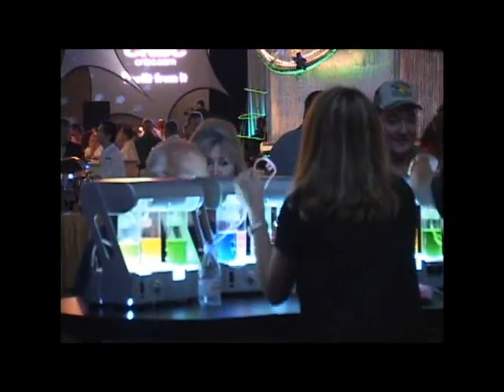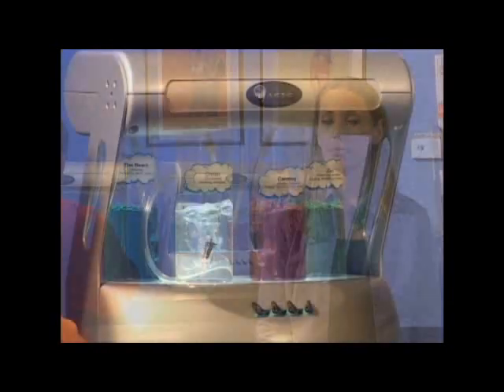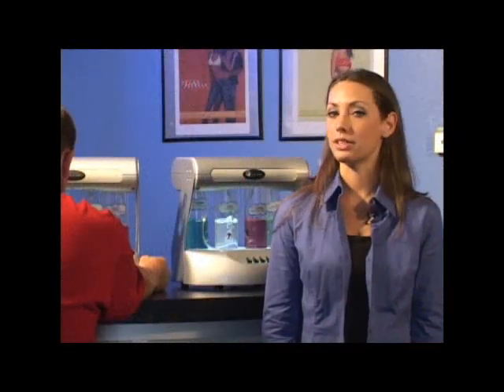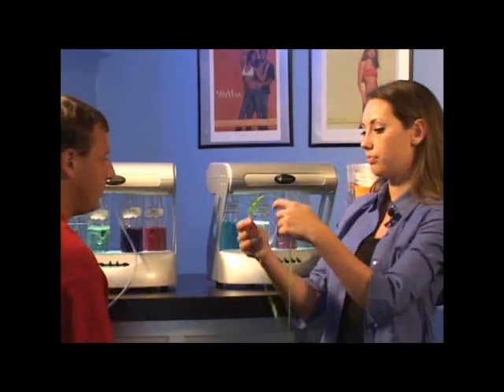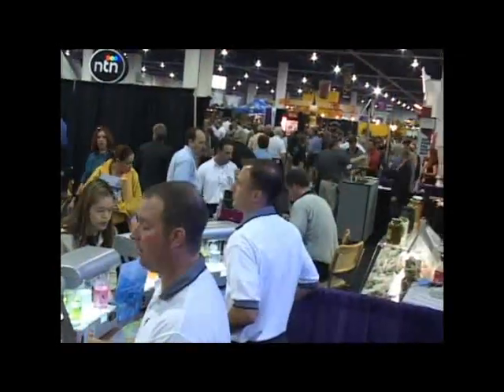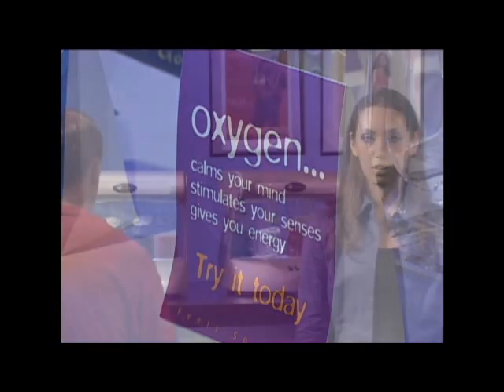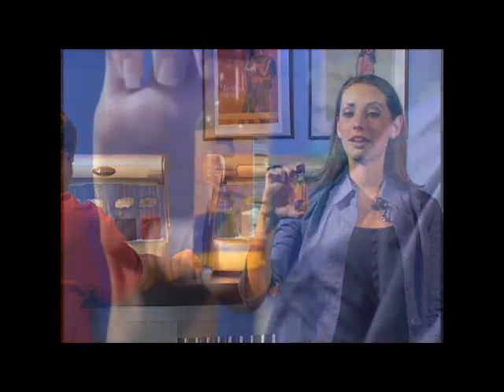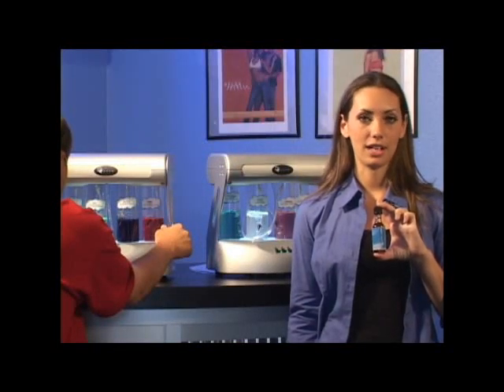Oxygen bars in texas